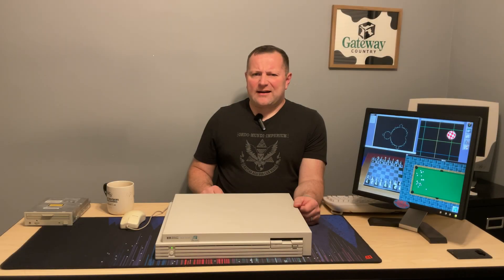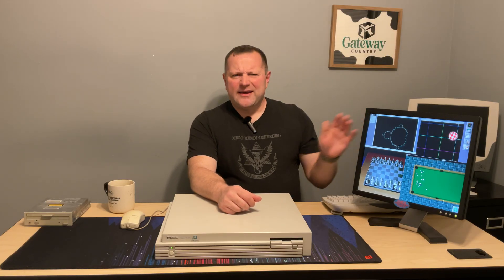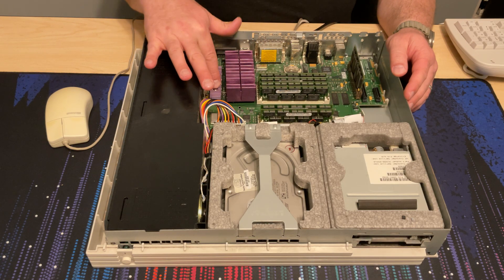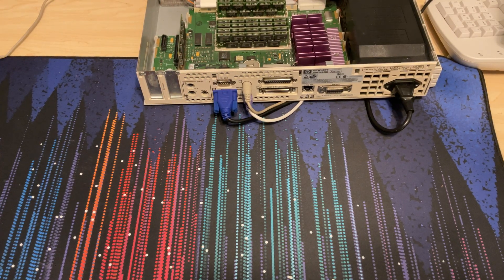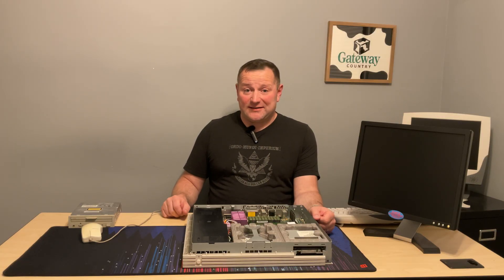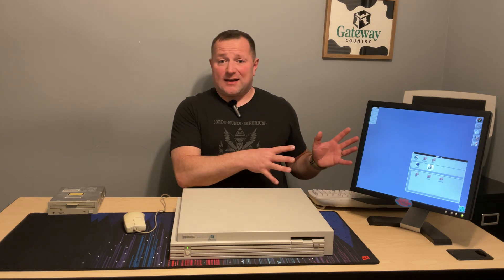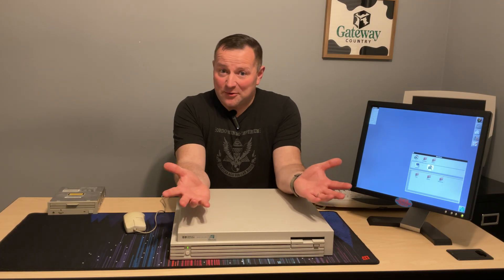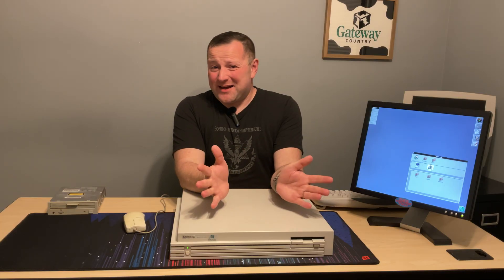NeXTSTEP OS On PA-RISC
The HP PA-RISC 712/100 was an amazing machine that helped pave the way for modern computing. In this video I get it up and running with NeXT OS 3.3 and give a little tour of the insides.